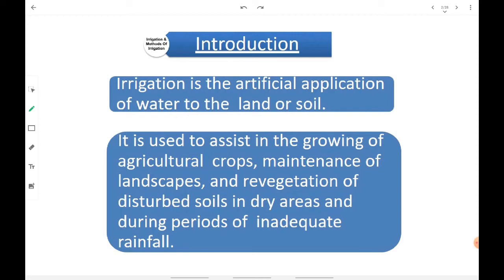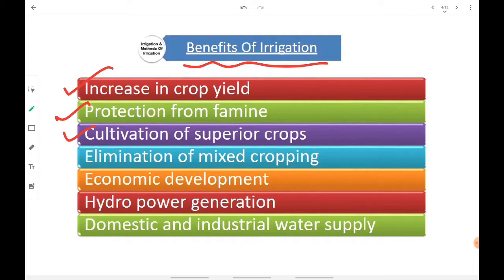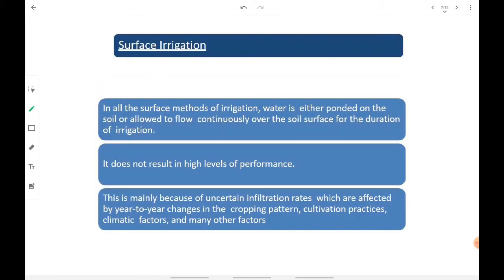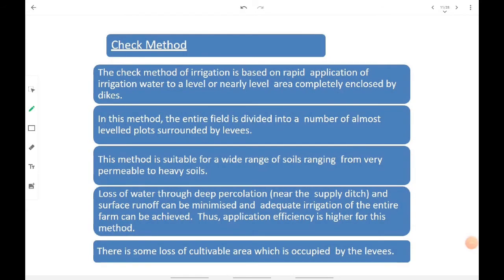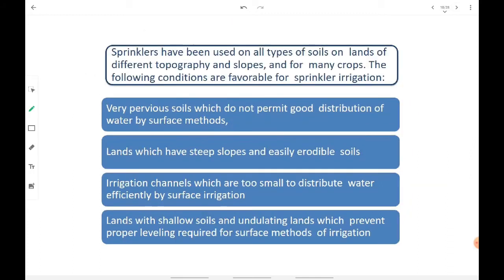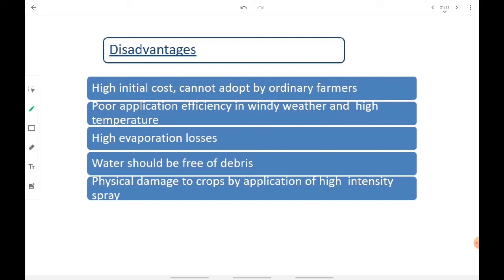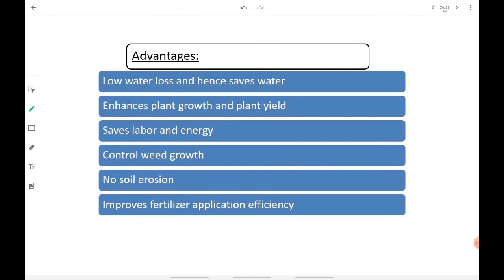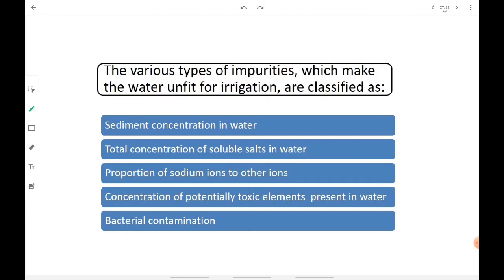Irrigation and Methods of Irrigation | Water Resources Engineering | Simplified Learning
Spotify Hindi Podcasts - Civil Engineering Podcasts by Simplified Learning Hindi